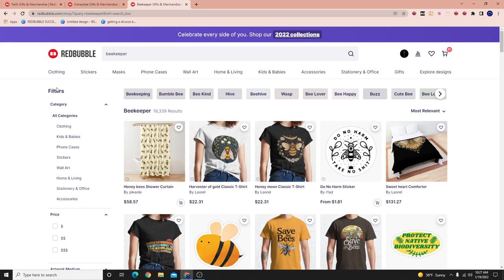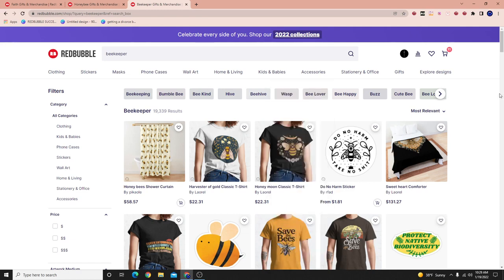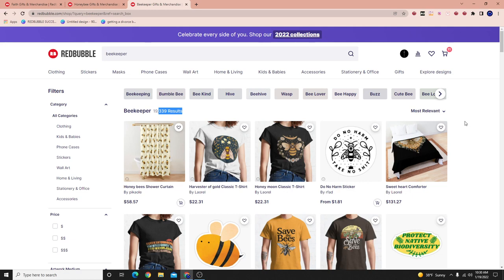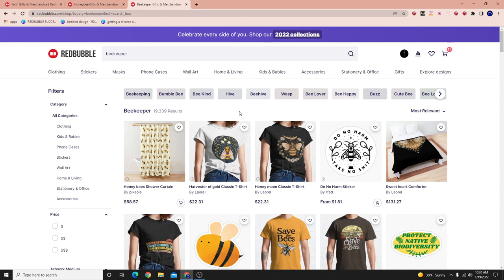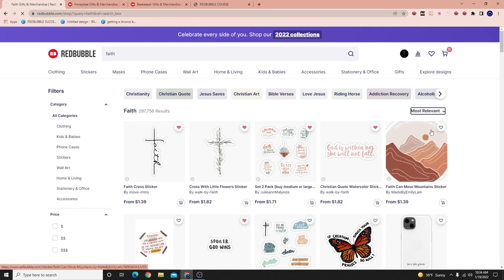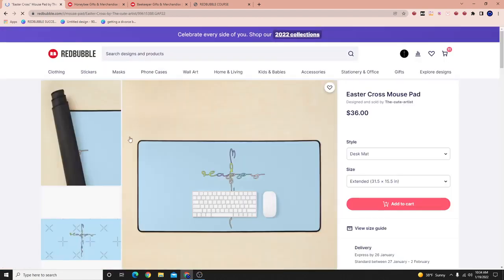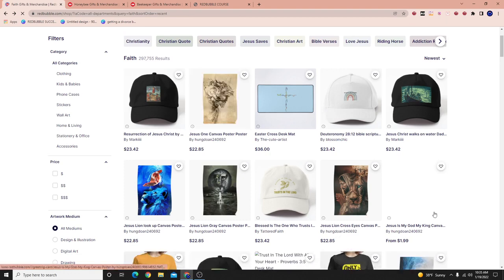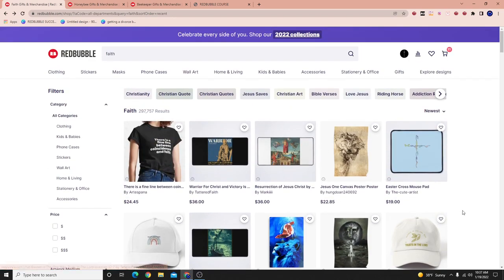How To Find The Best Niches On Redbubble